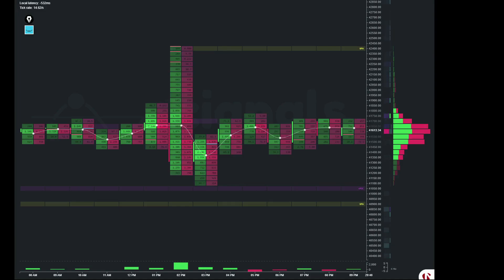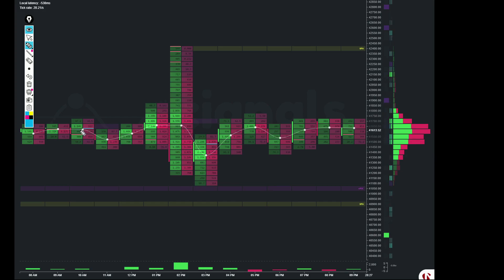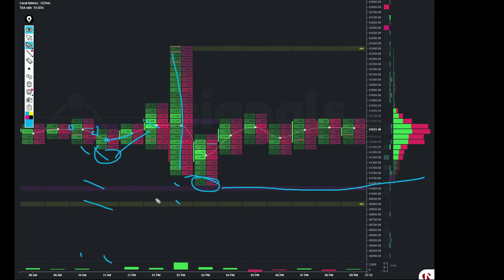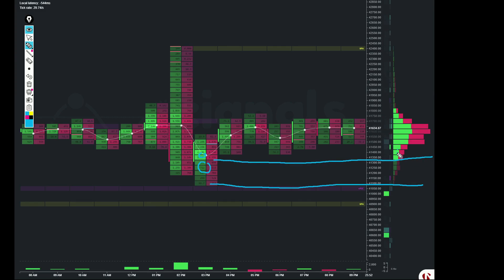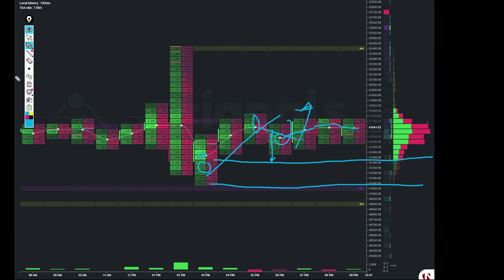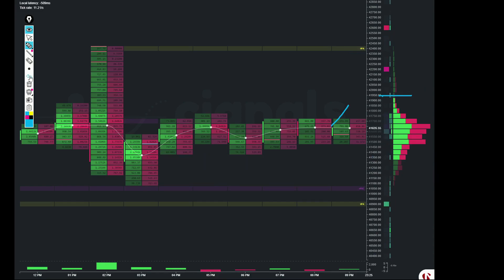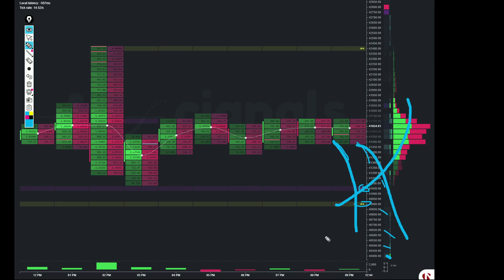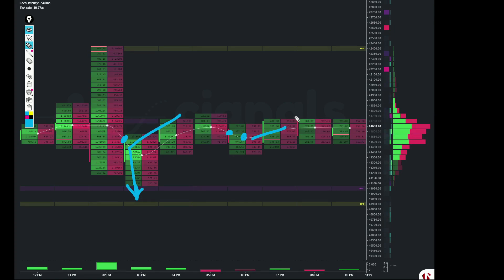Cignals Trading Academy - Lesson 4 - VWAP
Welcome to Cignals Trading Academy, we're happy to have you! Please make sure you like this video and subscribe to our channel in order to keep up with new lessons as they are released, and all of our other content as well! We've included a risk disclosure, and links to all of our relevant content below, please give that a look! By watching this video, you agree to have read the risk disclosure and accepted everything included in it.